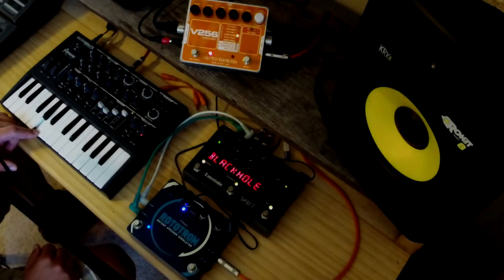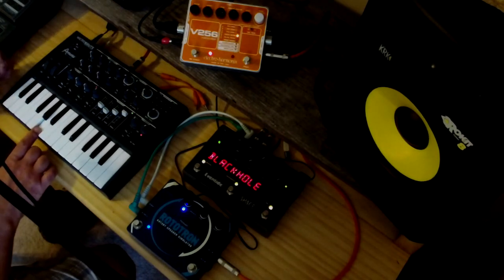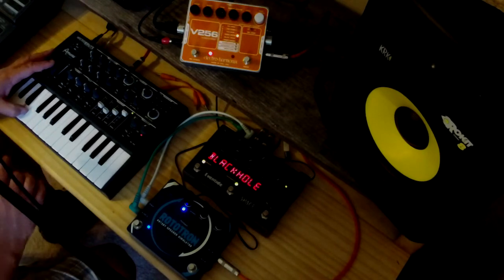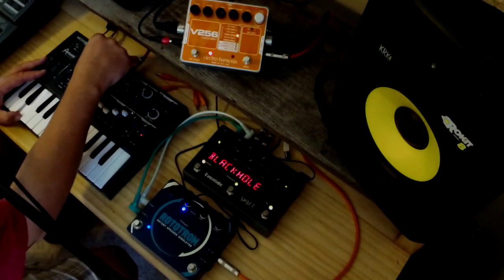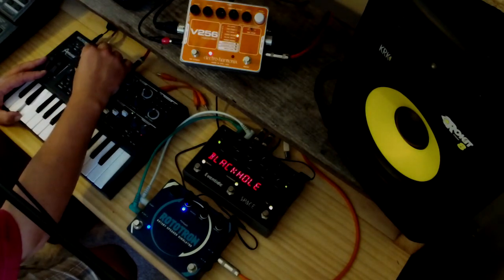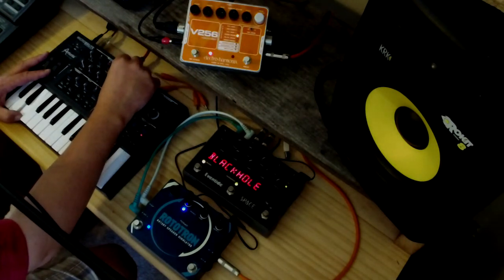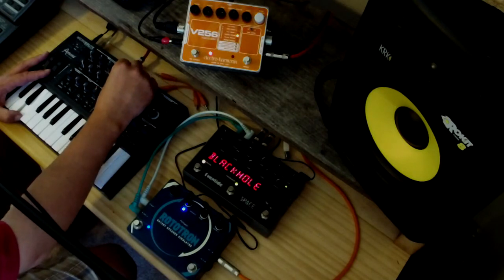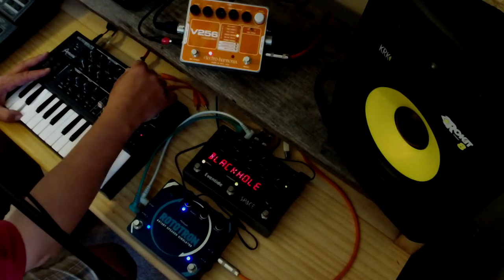Microbrute with EHX V256 Vocoder, Pigtronix Rototron and Eventide Space [DEMO]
A robot voice and other space sounds created with Arturia Microbrute and additional effect units. No computers were used in the production of the audio. This is experimentation and demonstration. Some compressor added to help smooth out db levels.